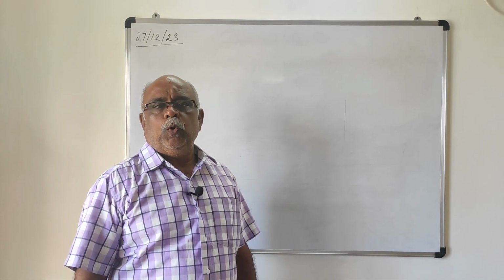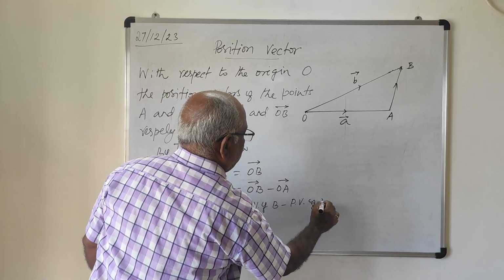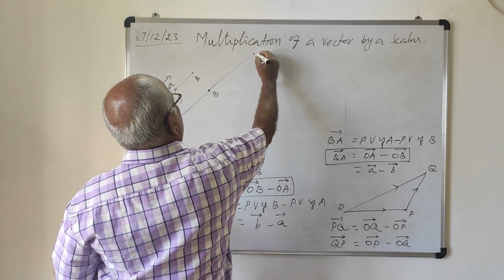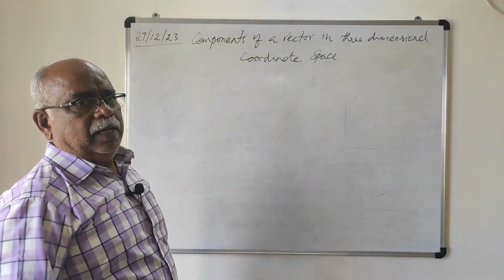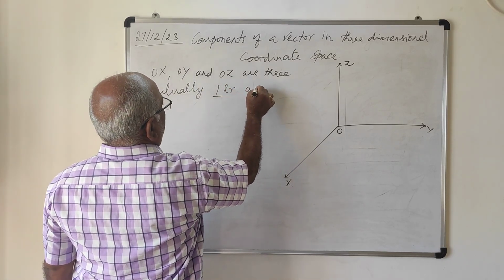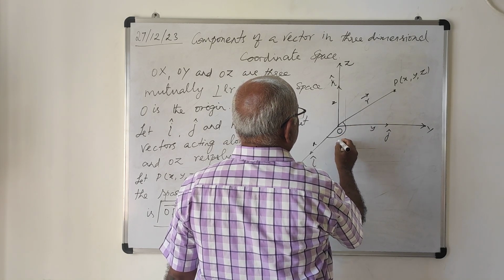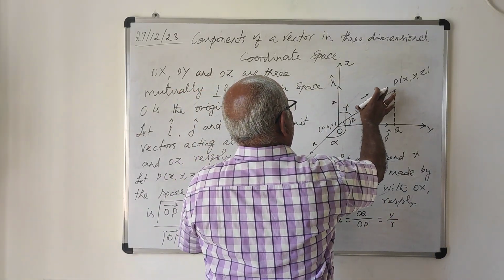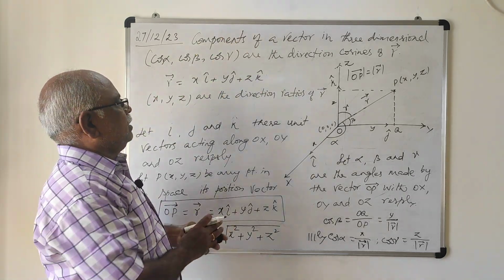XII Maths-CBSE V3 Components of a vector in three dimensional coordinate system.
In this video the position vector of a point in Three dimensional coordinate system is explained with it's components.